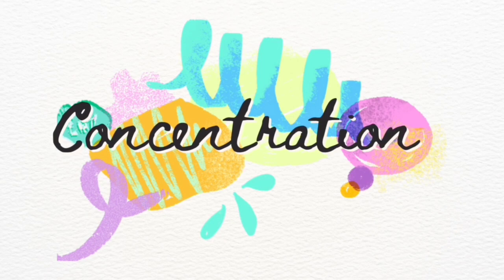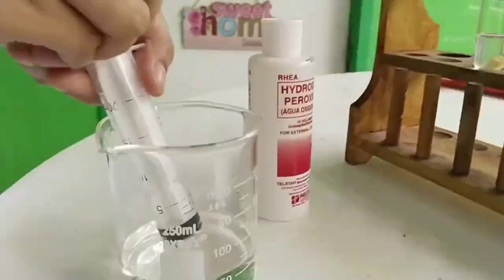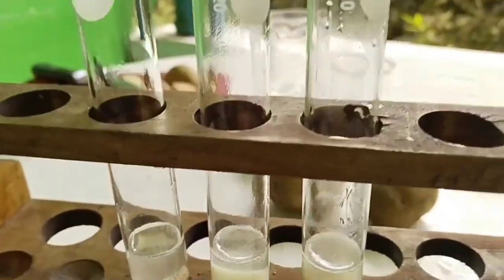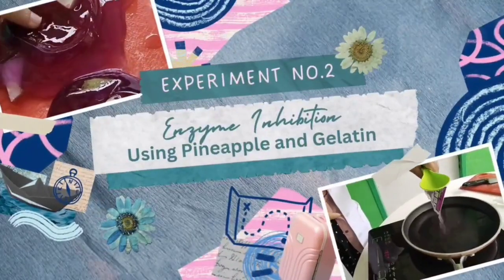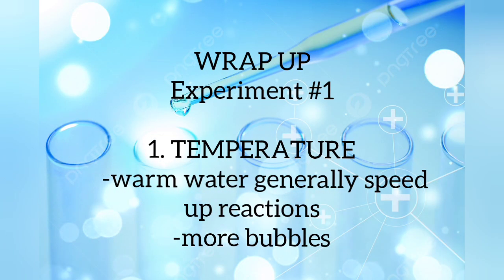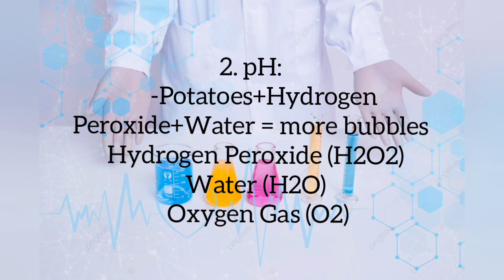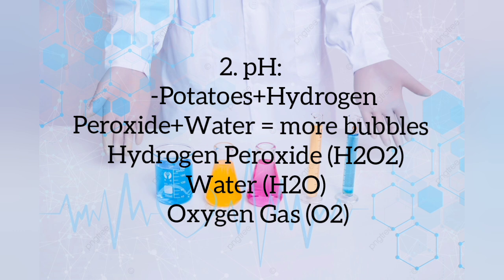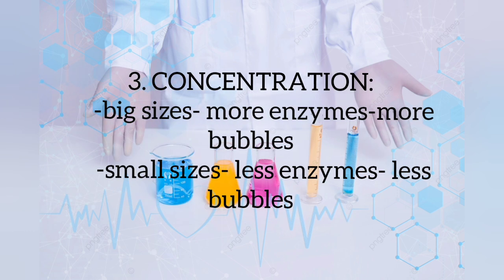ENZYMES Gaviola Moya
Simple experiments about ENZYMES (at home)